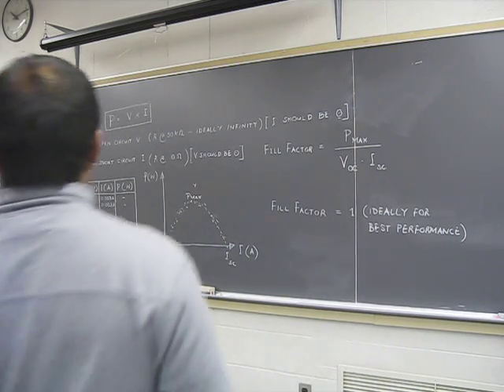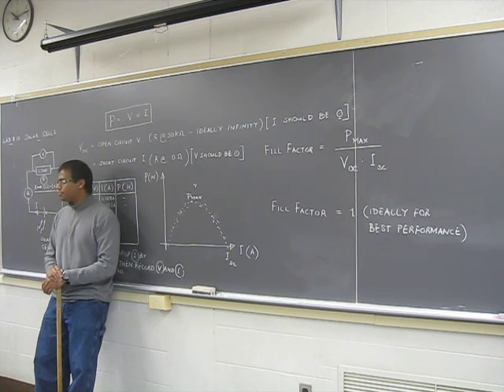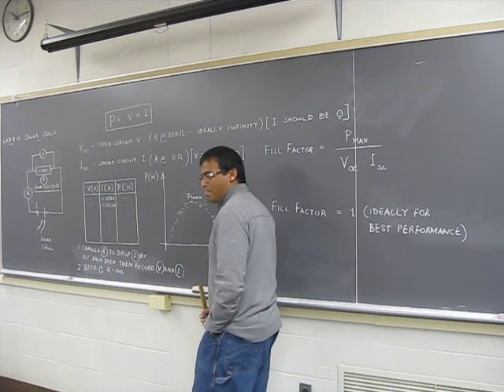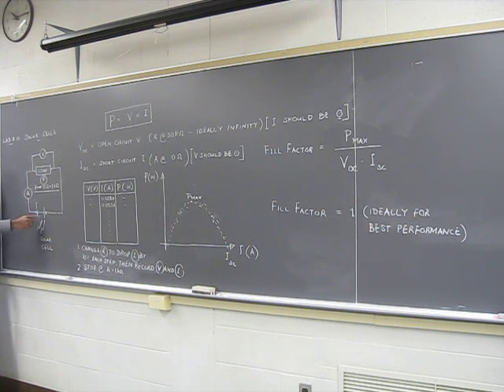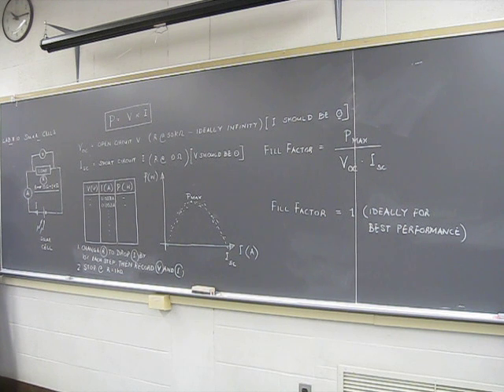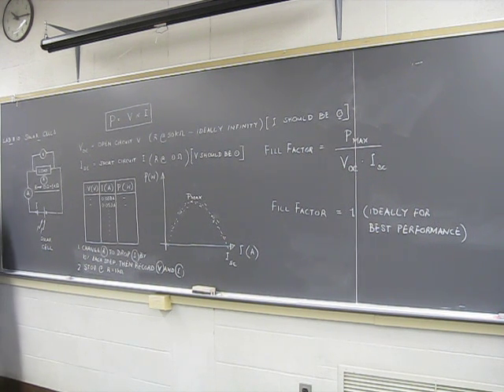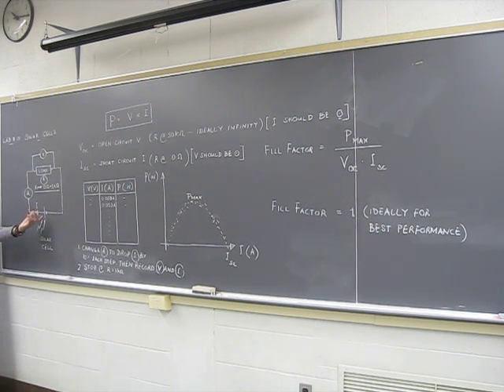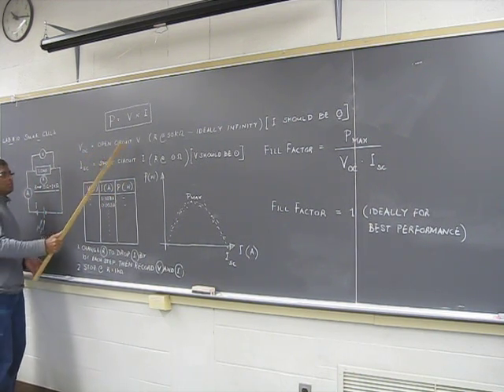PHYS101 Lab # 10 Solar Cells and Fill Factor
This is an introduction to Solar Cells and Fill Factor lab for a General Education physics class. My purpose in uploading this is to give my students a second chance at going over the introduction. Hopefully this will help in writing their lab reports. Comments are welcome. Enjoy! - Dr IC